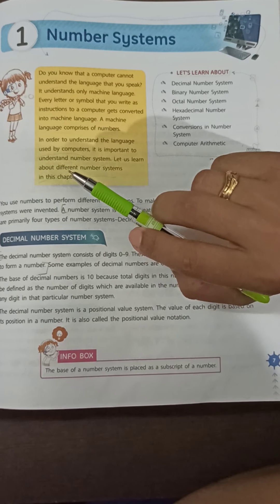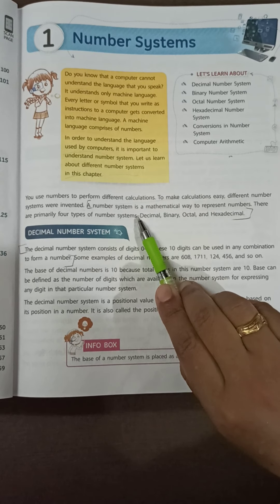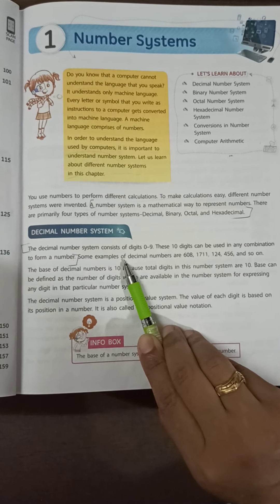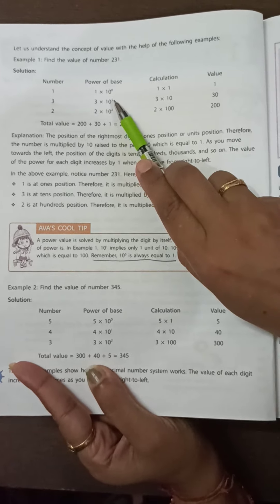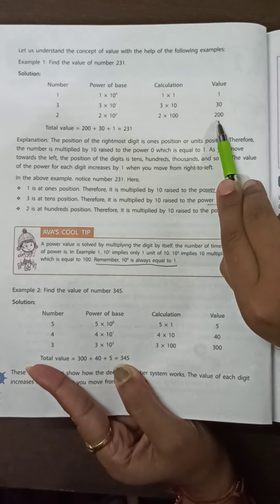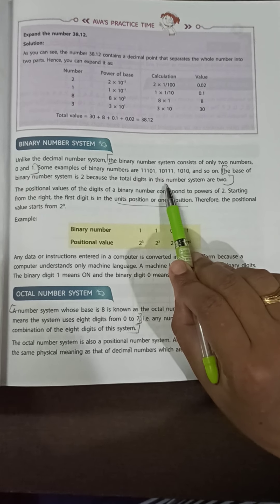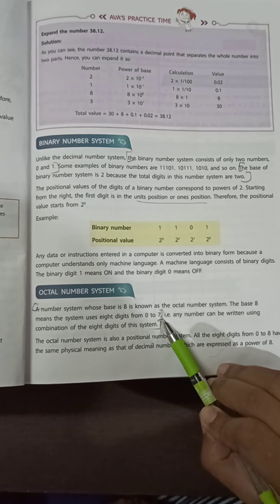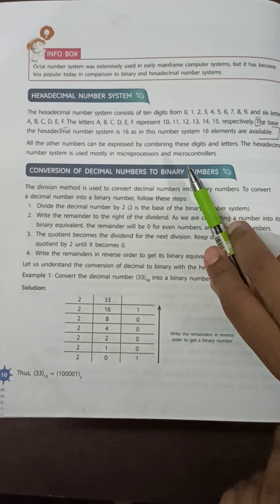Class 7 Computer 20-05-2020